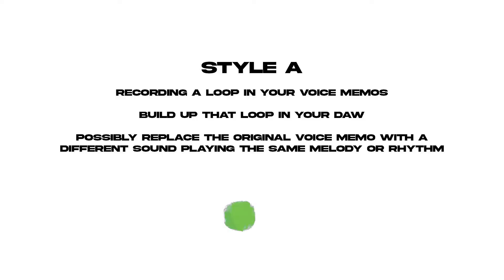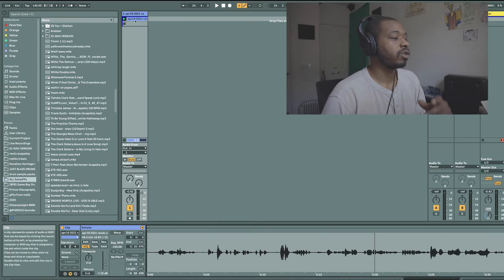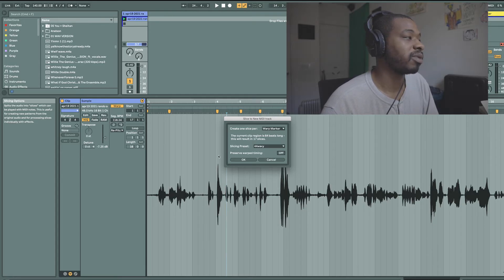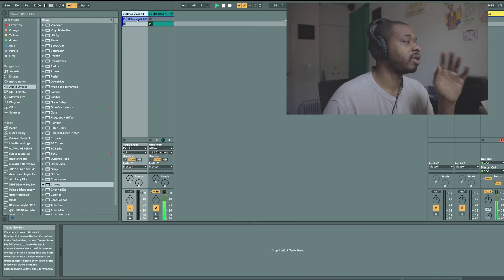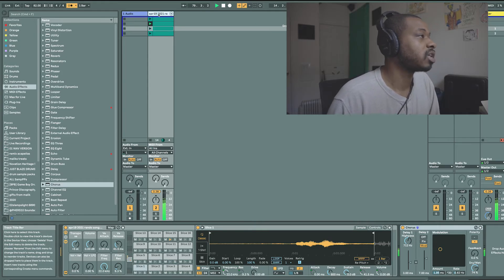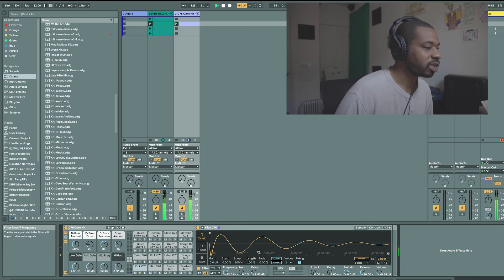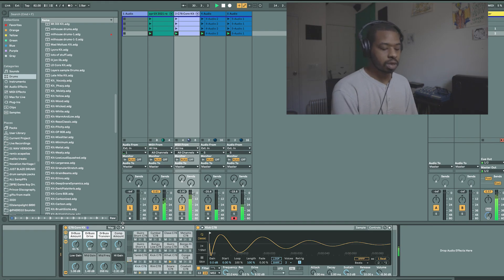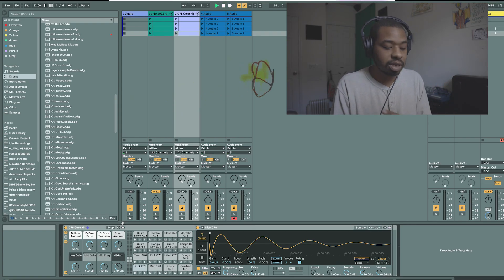Here's how i make a beat from voice memos using Ableton Pt 1/4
Just banging out sum beats to spread the wave
Here go the slicing preset and the audio if u wanna chop it up urself -